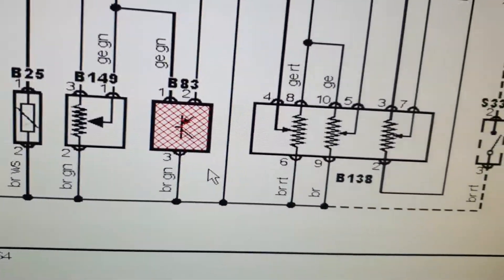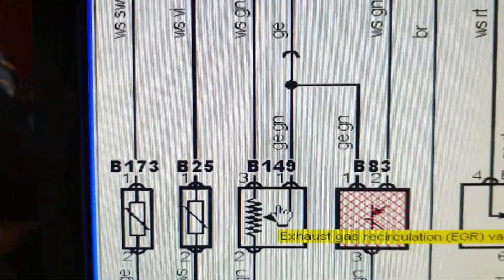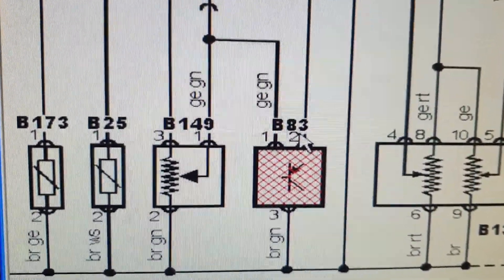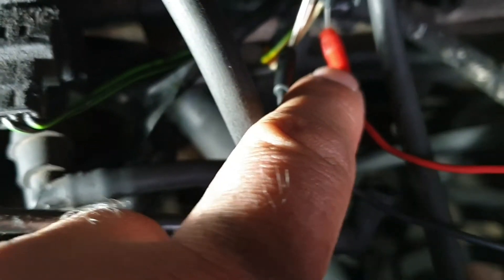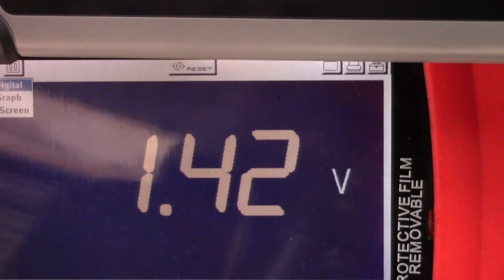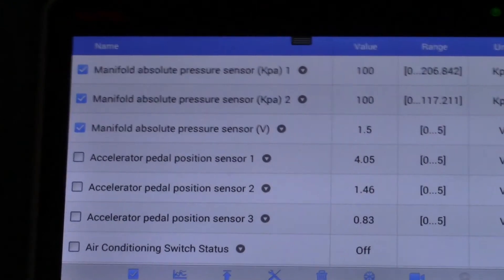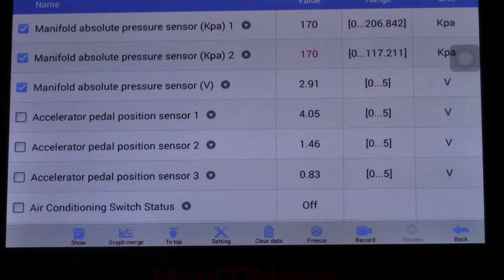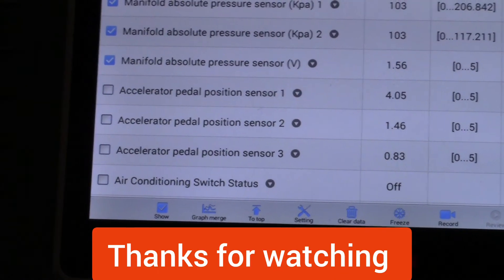Ford Transit Connect 1.8D TDDI 2006 MAP Sensor Test.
Engin code BHPA map sensor test.Sensor pin out : pin 1:  5 V reference voltage supplied by the ECU.
pin 2 : Sensor signal input to the ECU
pin 3 : Sensor ground wire